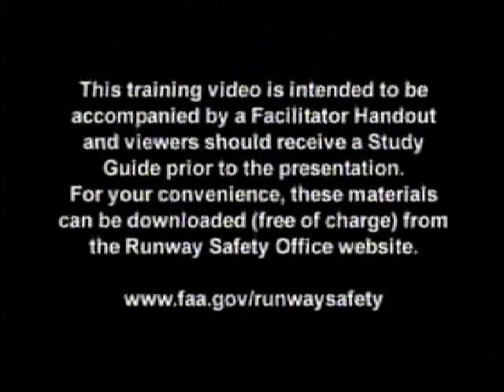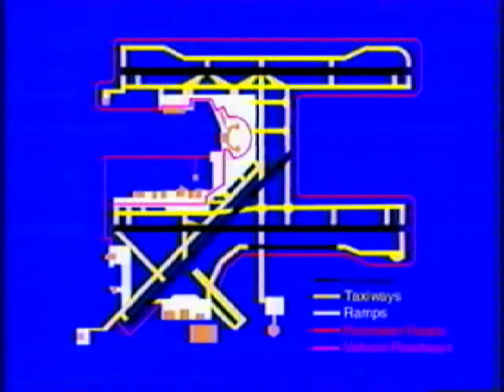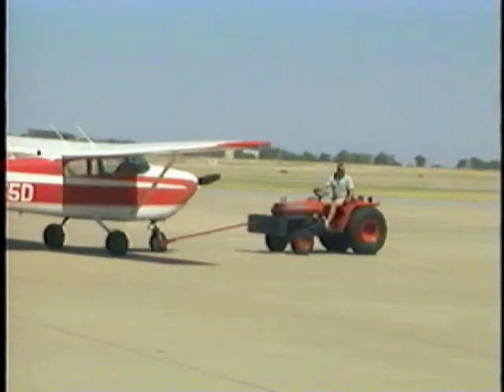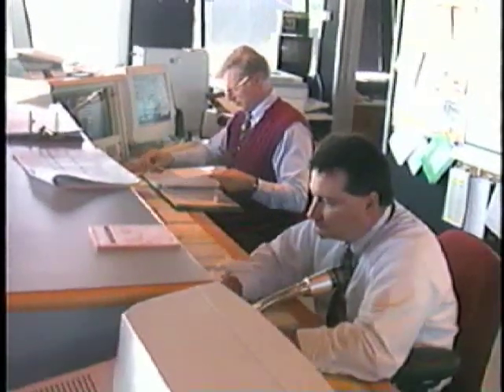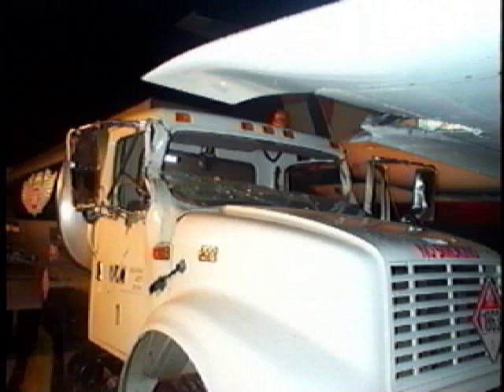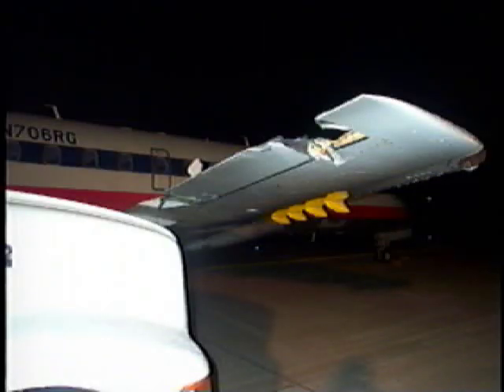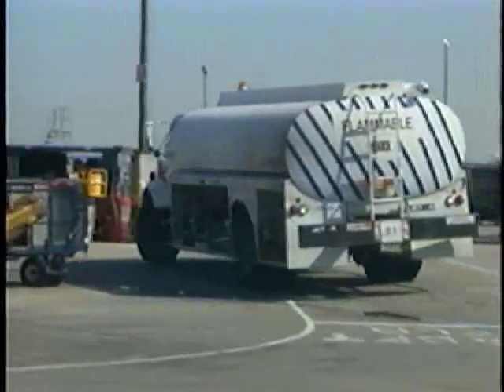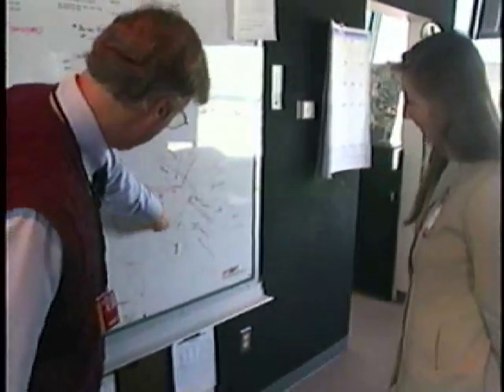Driving on the Airport Operations Area Safety Video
Courtesy FAA

Driving on the Airport Operations Area Safety Video into by Harrison Ford